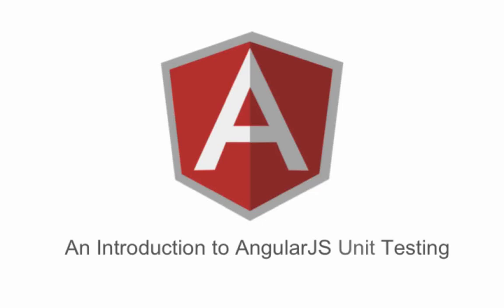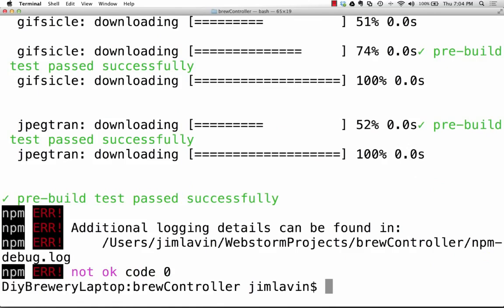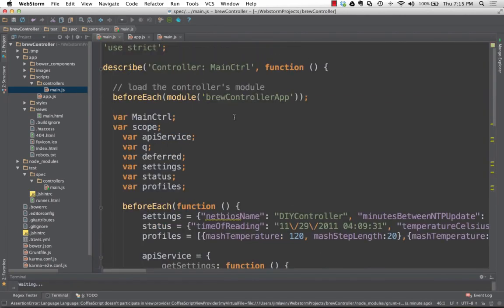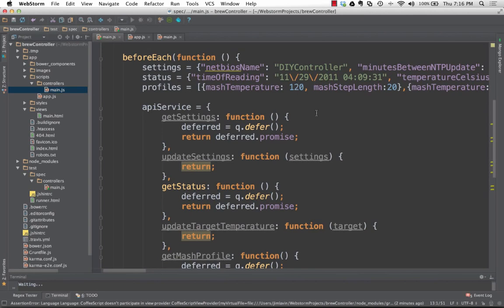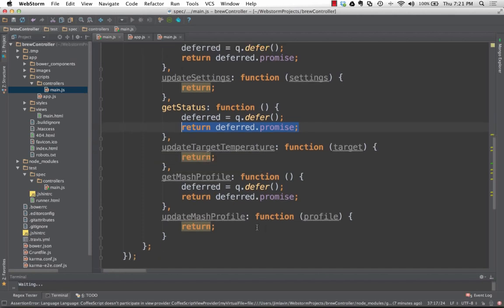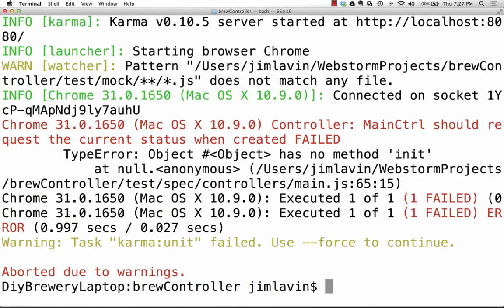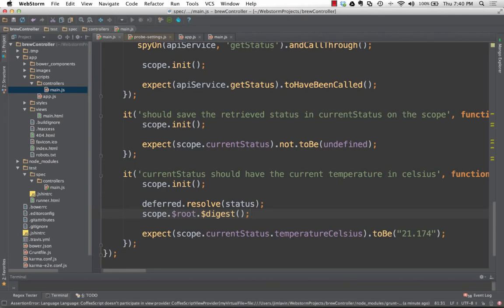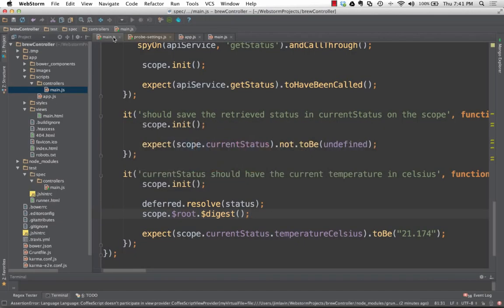Introduction to AngularJS Unit Testing